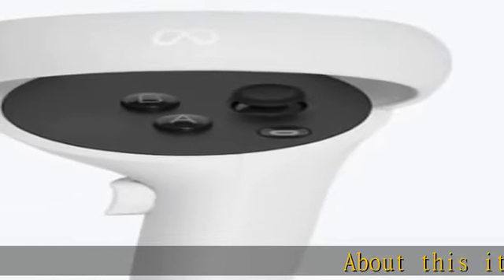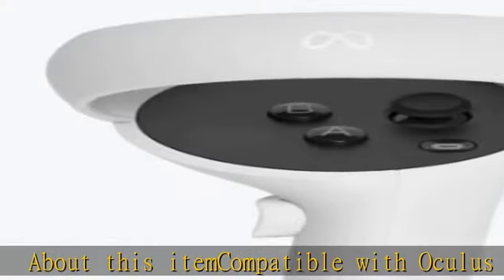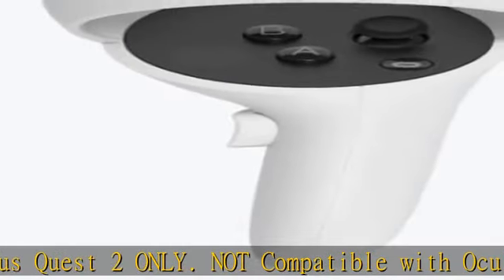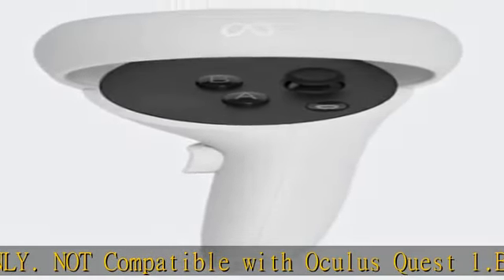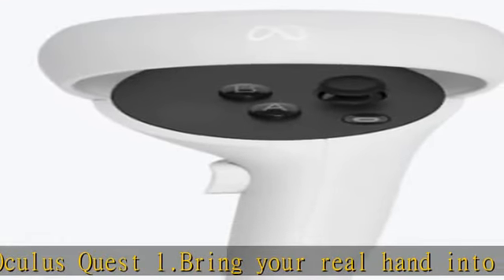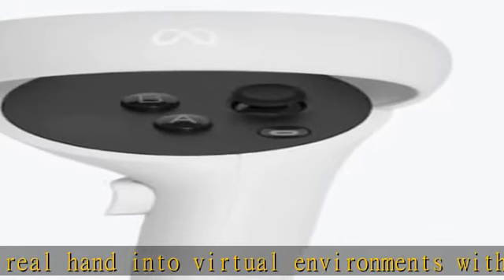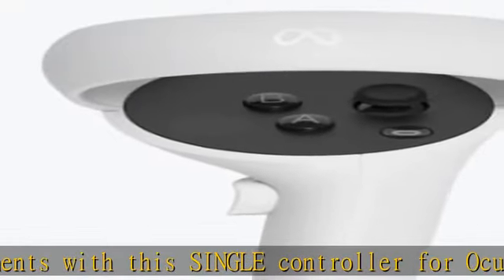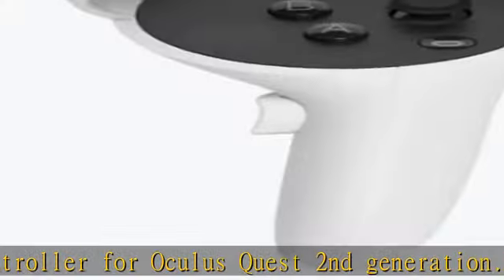Original Right Hand Controller for Oculus Quest 2